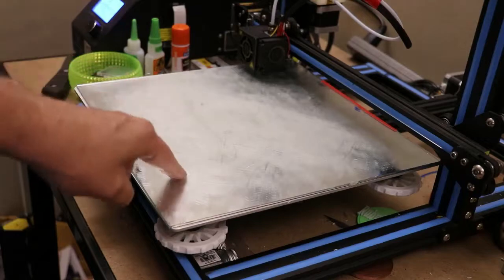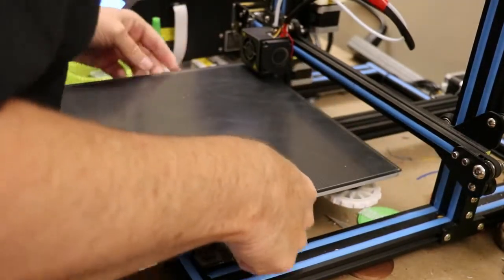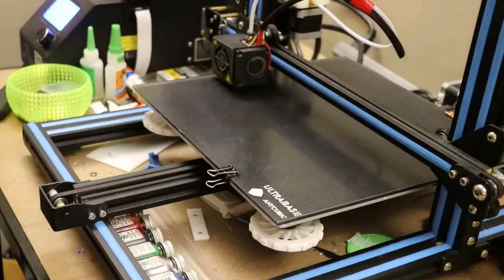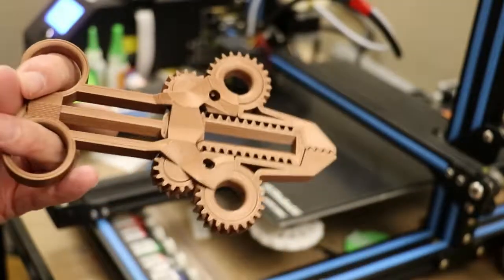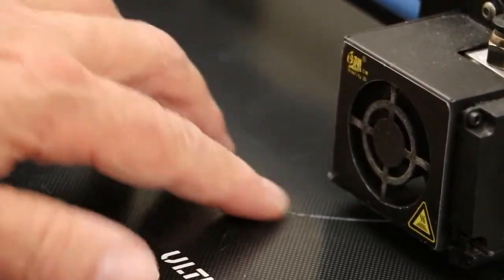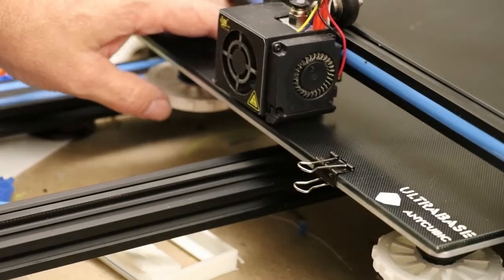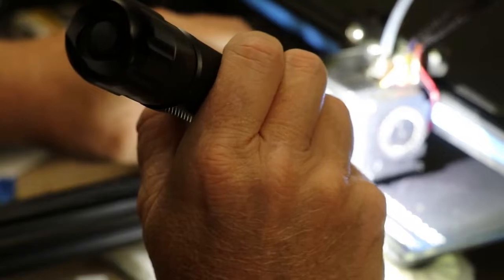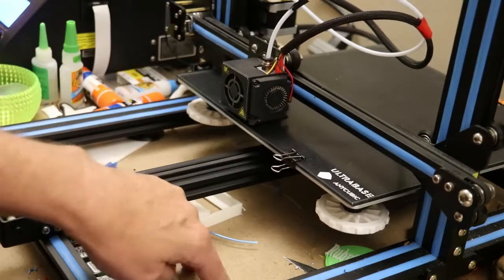Bed leveling - Changing build surfaces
How to switch from thin glass to a thicker build surface. How to level the bed after